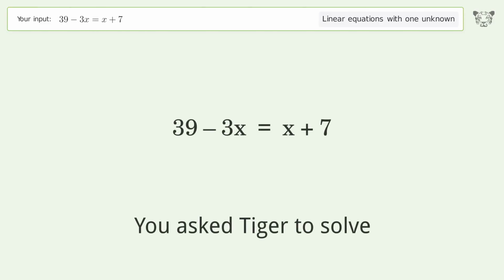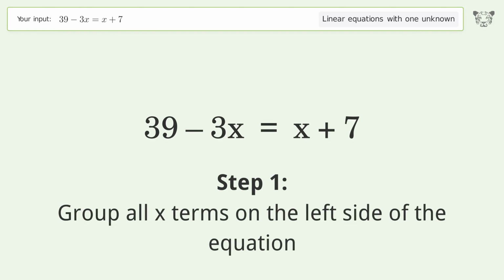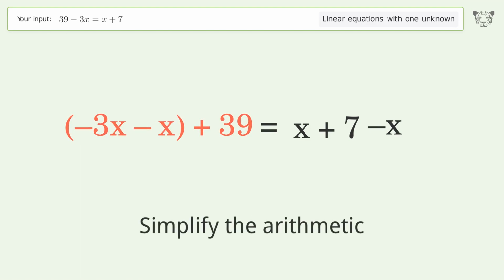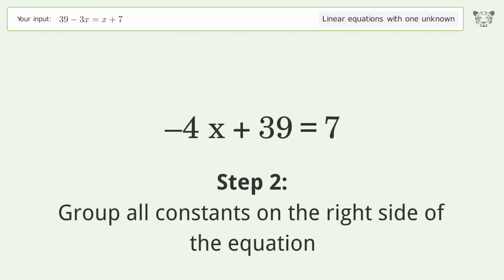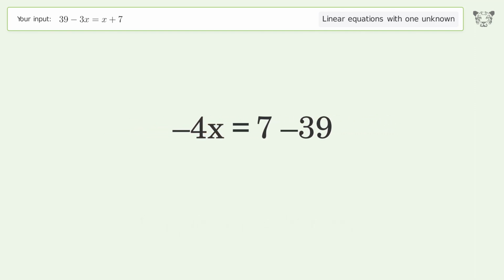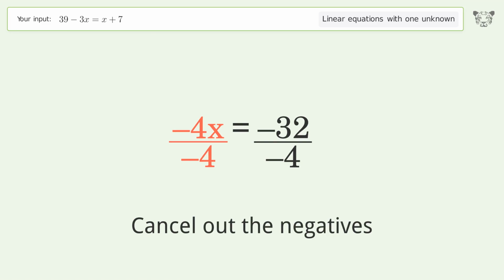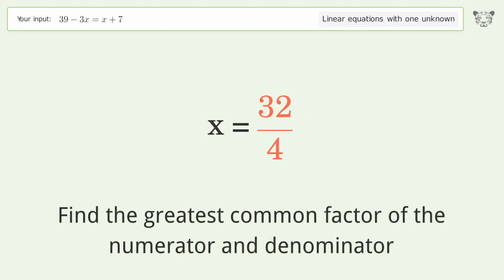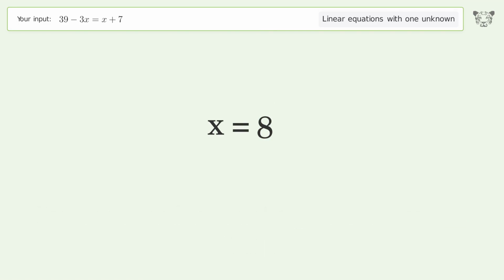Linear equation with one unknown: Solve 39-3x=x+7 step-by-step solution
Solving 39-3x=x+7 using the linear equation with one unknown solver

for a step-by-step and more tips and tricks for dealing with linear equations with one unknown.